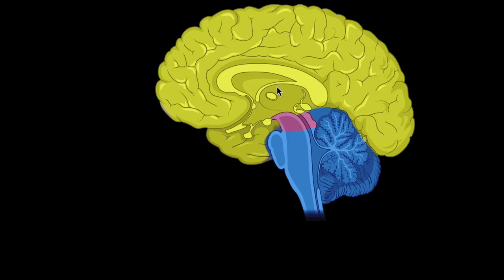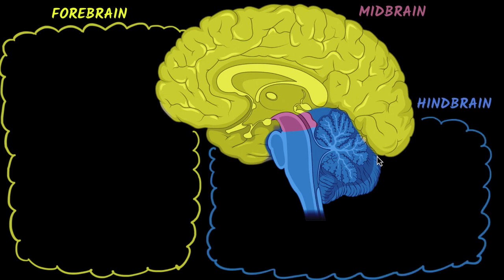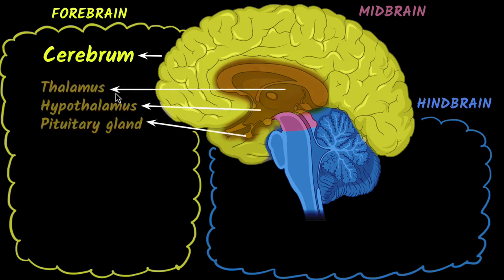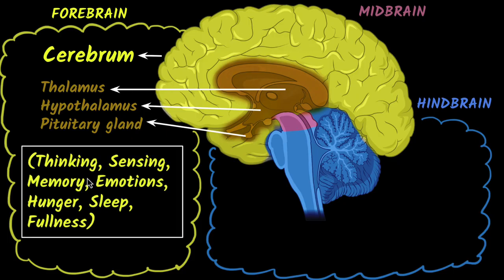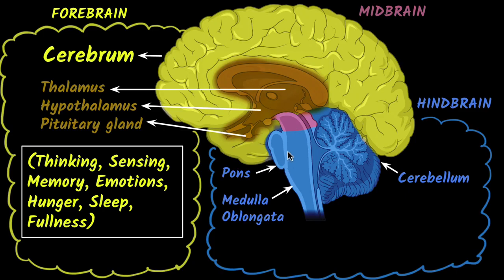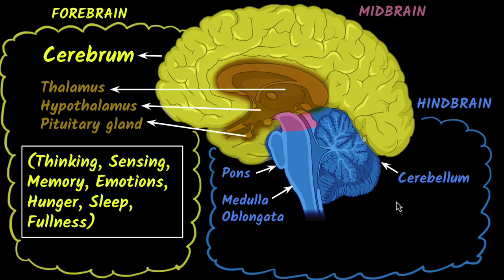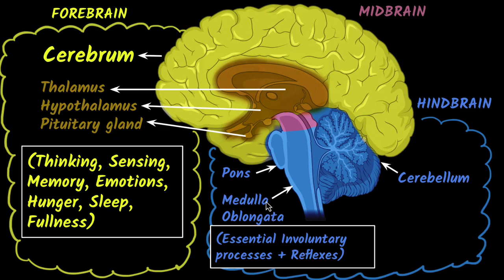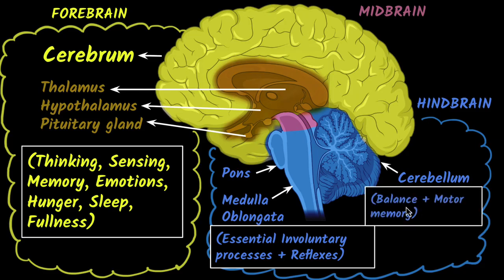Brain parts & functions Control & co ordination Class 10 Biology Khan Academy